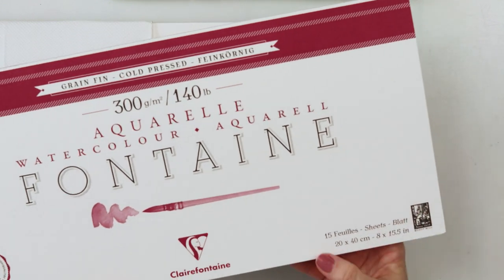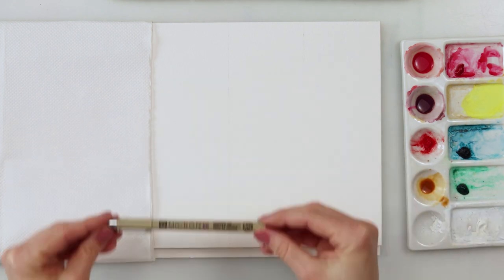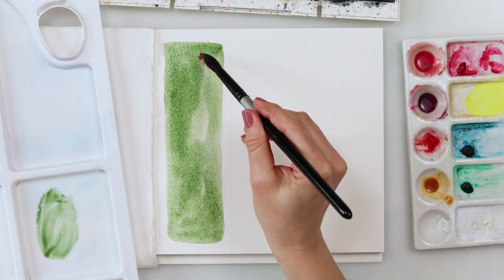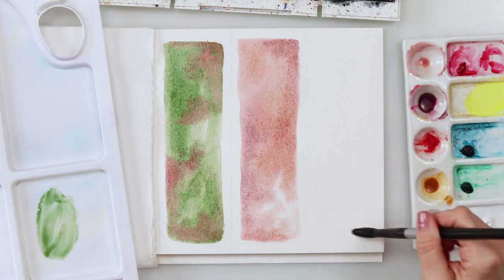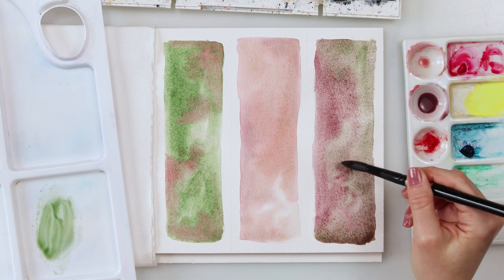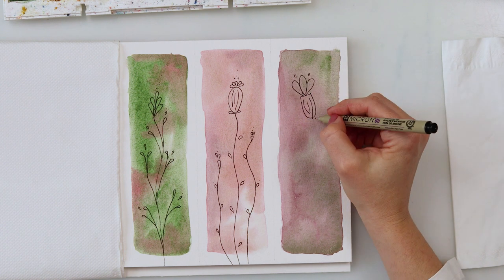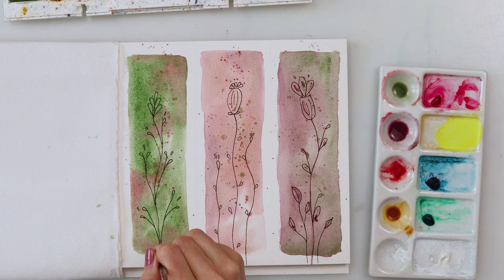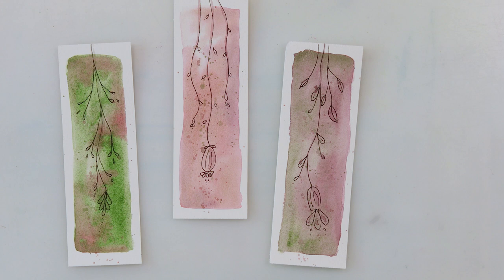Watercolor DOODLE BOOKMARKS - easy tutorial for beginners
This is a watercolor tutorial on how to paint easy and fun bookmarks with doodles.

It is a step by step simple doodle flowers painting tutorial for beginners.

and paint along with me following one of my many many tutorials on this channel.

Please, tag me so I can see your work... I am always so happy if you share...

To paint it I used:

***Paper : Clairefontaine Fontaine cold pressed watercolor paper 300gsm or 140lb, size 20 x 40 cm or 8 x 15.5 in (used half for 3 bookmarks)
If you have a bit higher budget
Arches

***Watercolors :
brand St. Petersburg - White nights : Azure Blue, Quinacridone Red, Scarlet Light, Naples Yellow, Chromium Oxide

I would also recommend:
Sennelier

                      Dainayw Round No 4, 8 and 12

***Music used in the video:
As We Go by The 126ers
The Engagement by Silent Partner

Renata